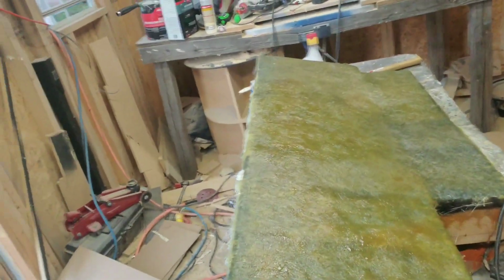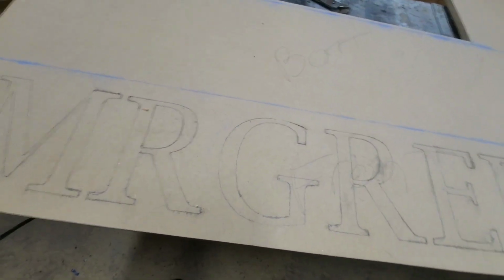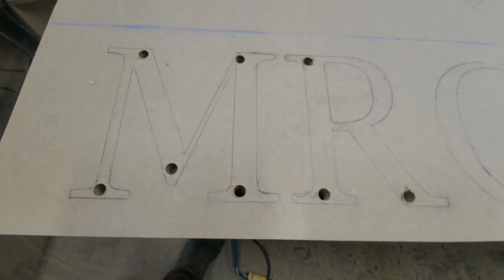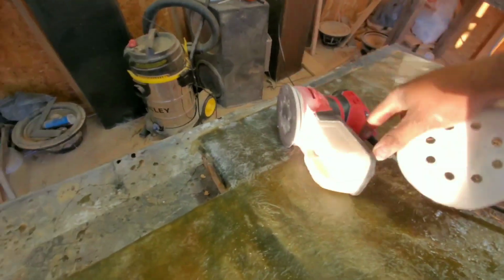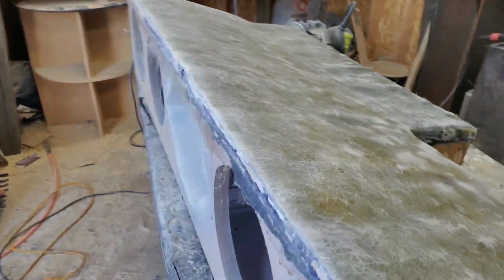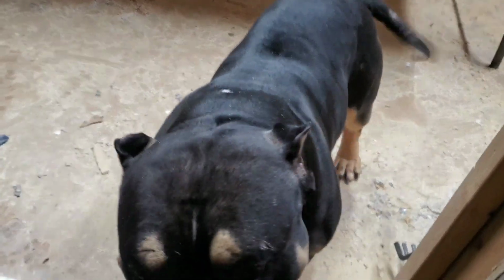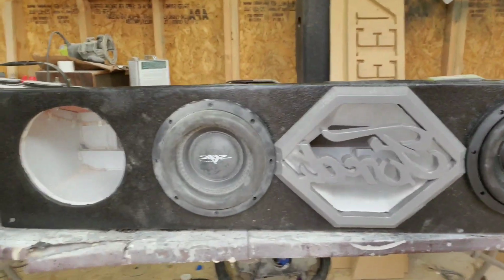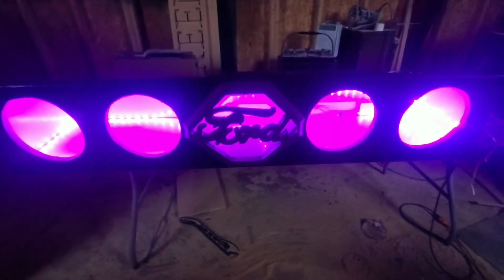Part 1 custom built boxes for a 2010 and a 2017 Ford f150